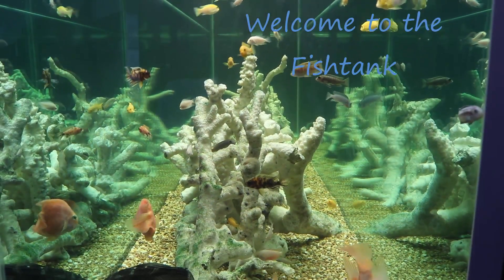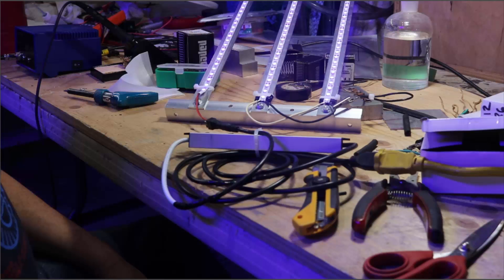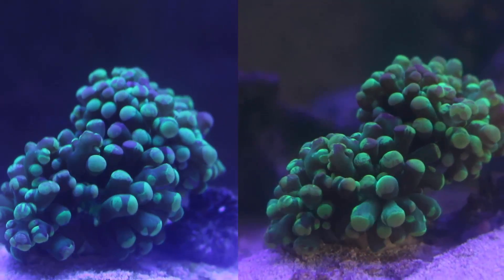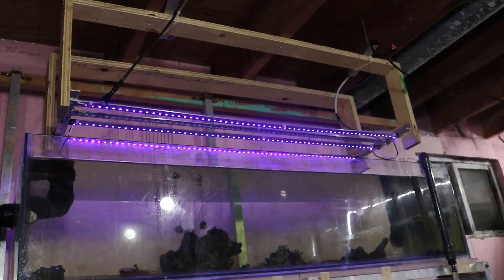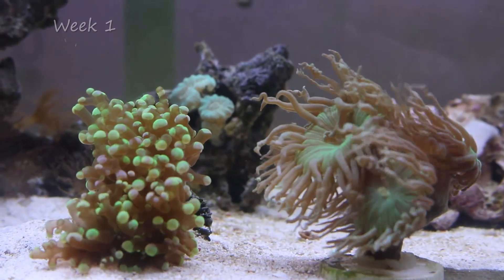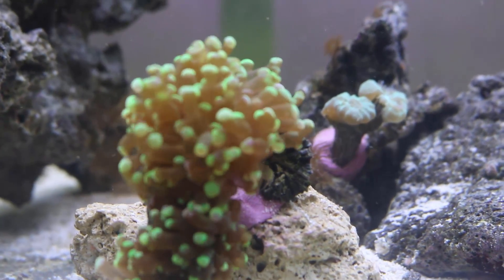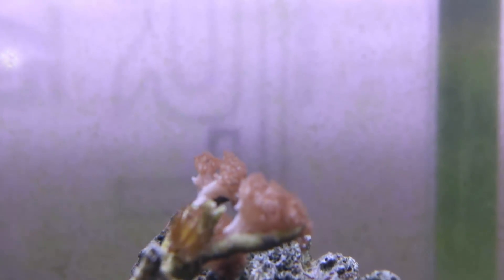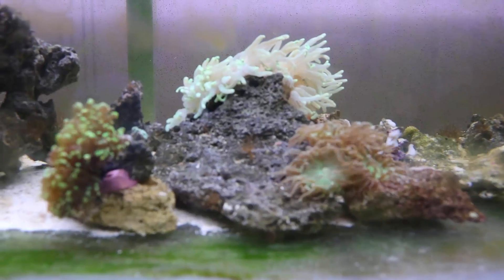DIY LED Light Coral Growth Comparison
I've been using the various new LED light tapes that are now available for a while and I thought it was time to see how they are for growing corals. This video covers the first 3 months and I will do updates as they come up so that you can see this long term